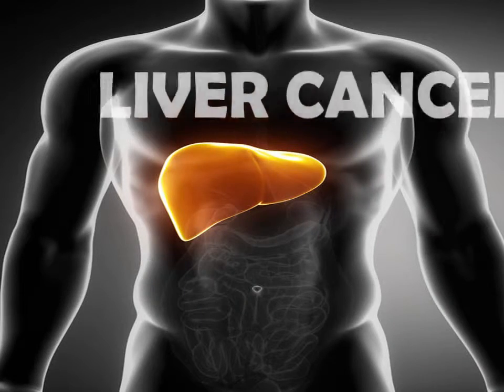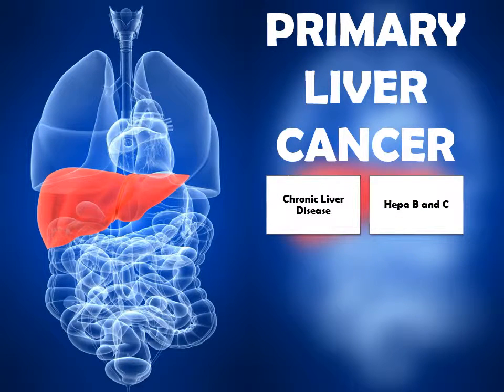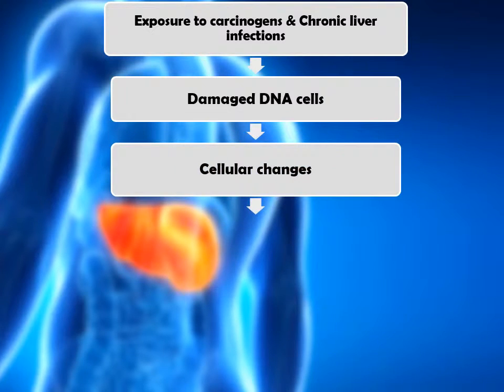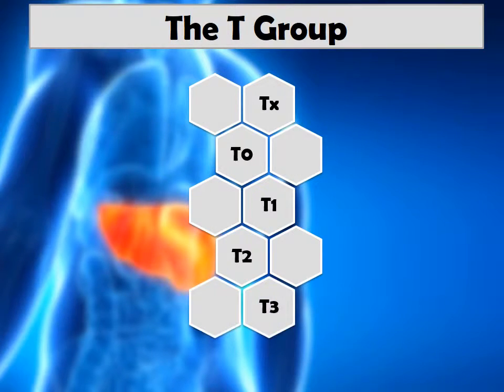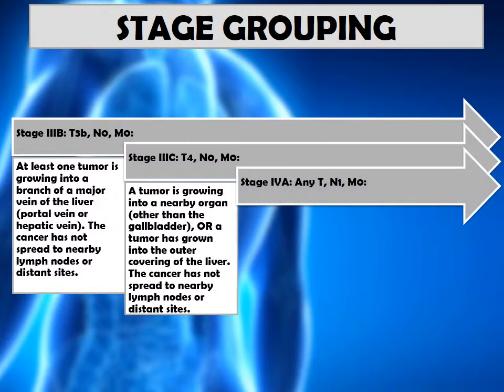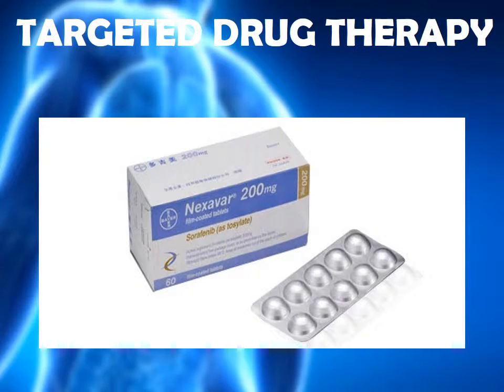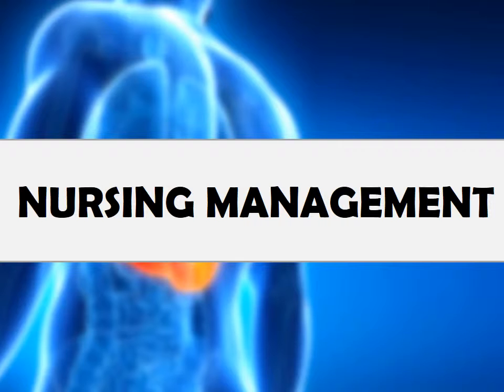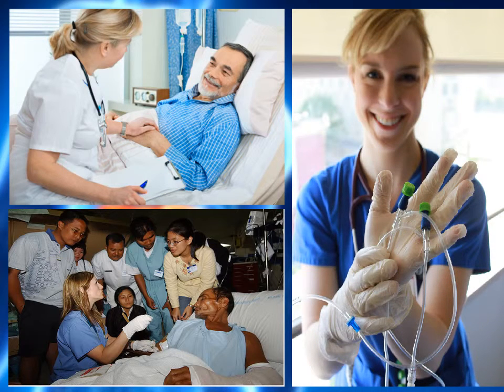Liver Cancer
Trinity University of Asia- St Luke's College of Nursing

Cabral, Nolan
Campos, Angela
Canapi, Krisna
Cancio, Isabel
Carabio, JV
Carino, Karla